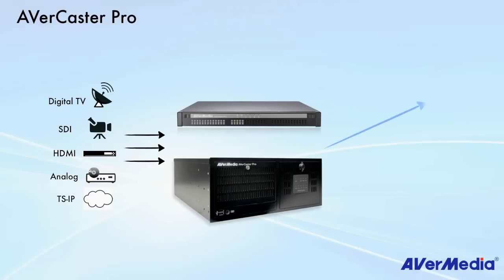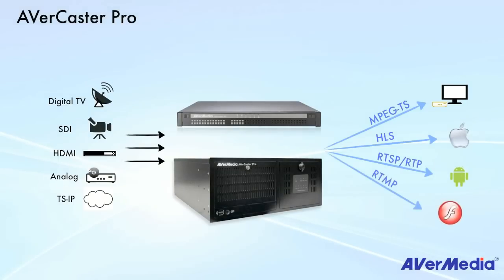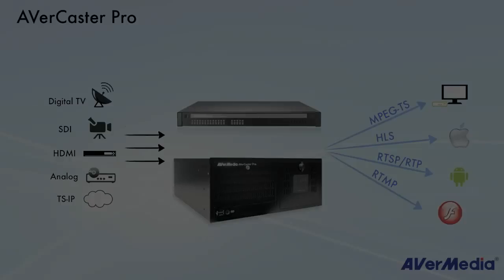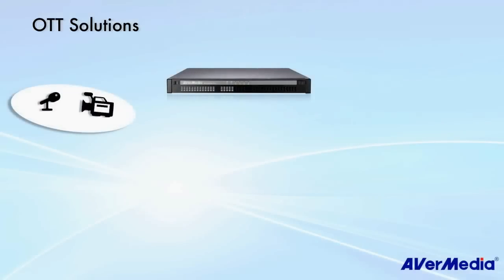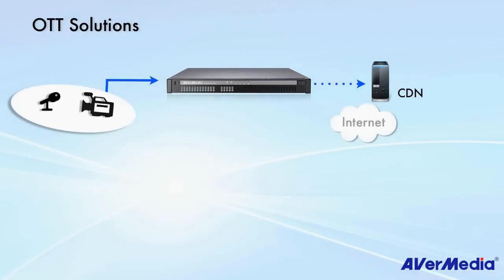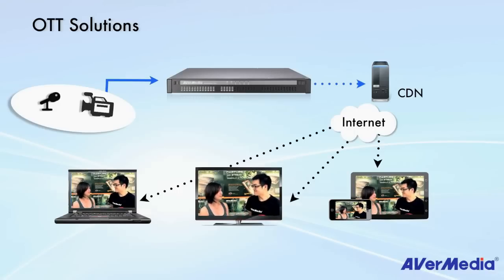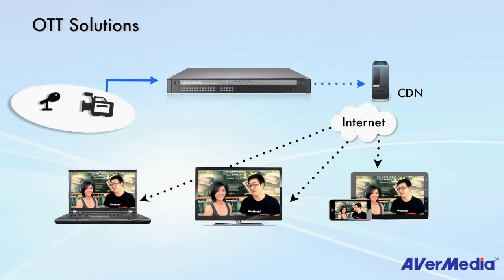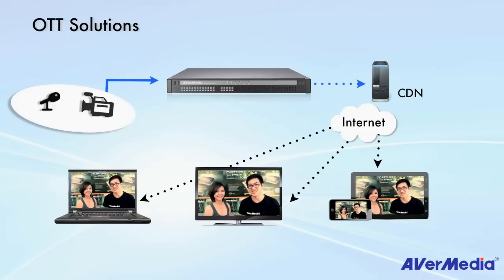Live Video Streaming Solutions - AVerCaster Pro Introduction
AVerCaster Pro is the real-time video encoder developed by AVerMedia. Featuring various input signals and strong encoding capacity, AVerCaster Pro is an innovative media streaming server which fulfills the day-to-day business applications. Flexible and reliable design makes you integrate AVerCaster Pro into current IPTV/OTT system with minimal cost, and drive value for our customers in today's IP-center media marketplace.